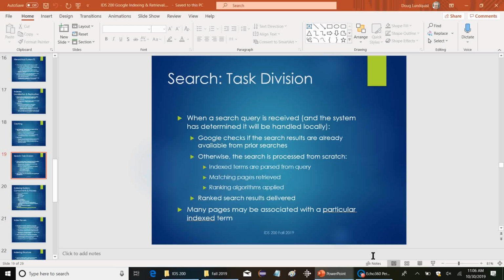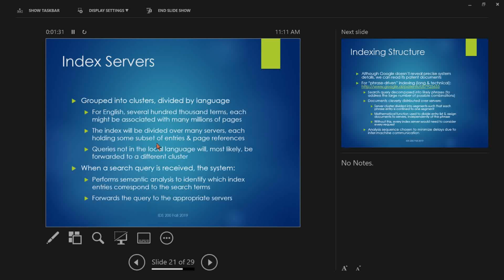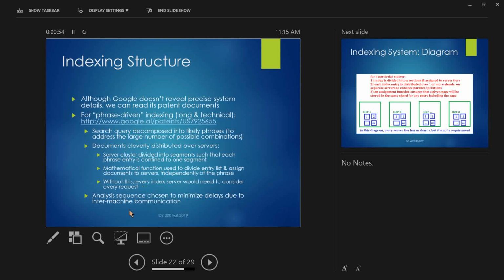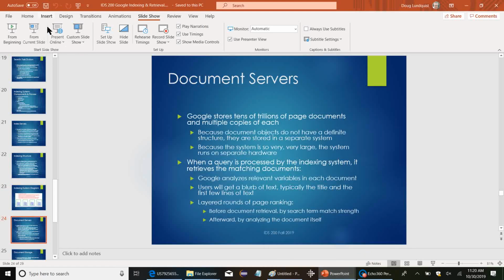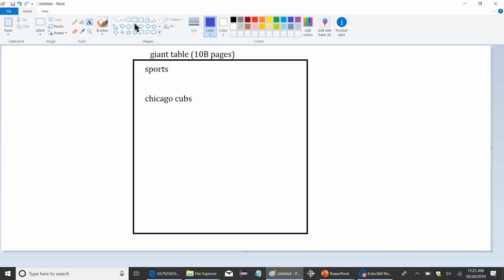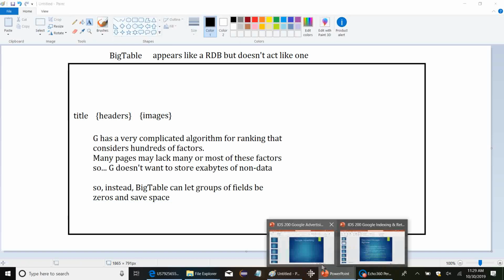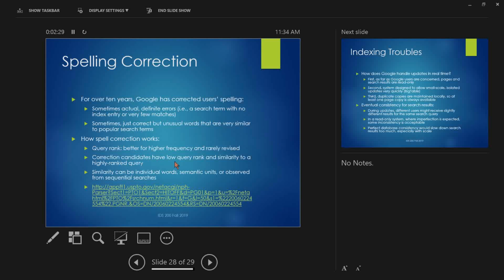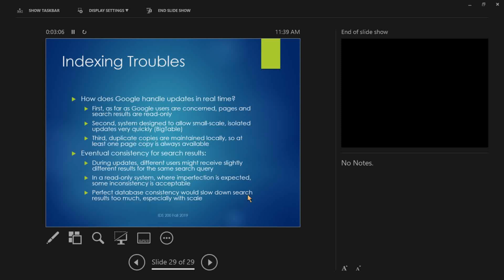IDS 200 Fall 2019: Google Indexing & Retrieval pt. 3